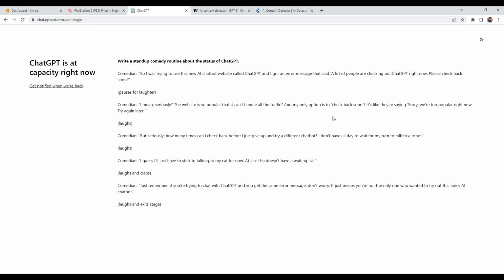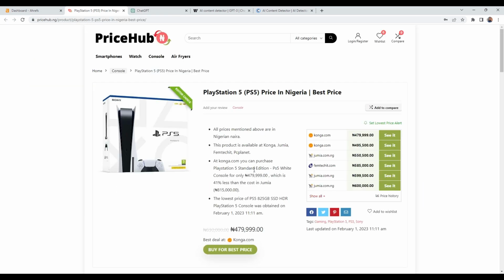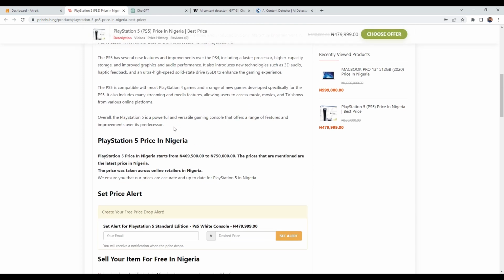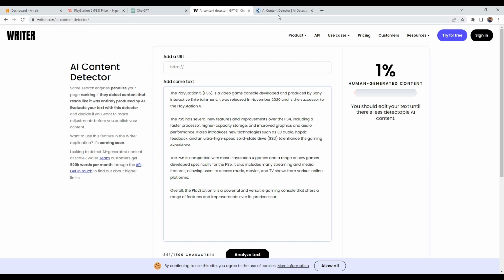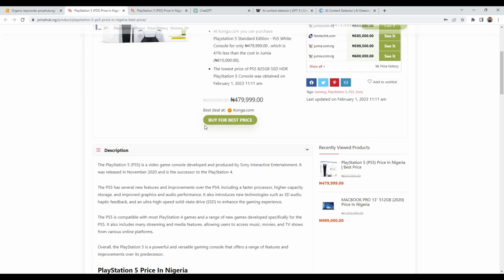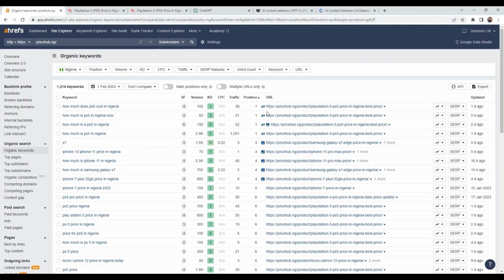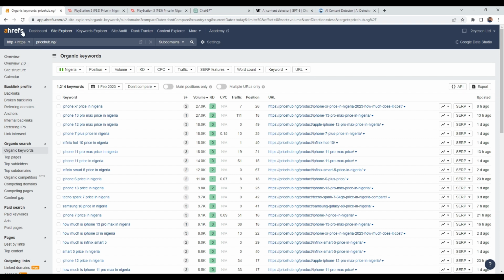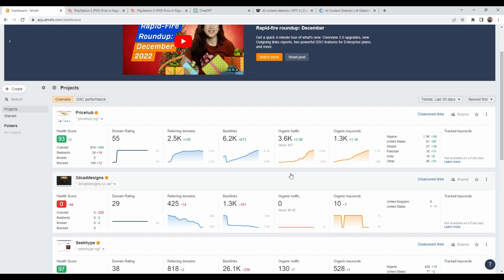WOW! I Ranked Number 1 using ChatGPT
Hello guys, and welcome to AI Pending, where we explore the power of AI.
Many content creators are worried about how their AI-generated content will rank on Google. In this video, I will prove that you can Rank number 1 on Google using AI-generated content. I will show you proof of one of the contents I generated using AI (Chat GPT) to rank number one on Google and secure a featured snippet.